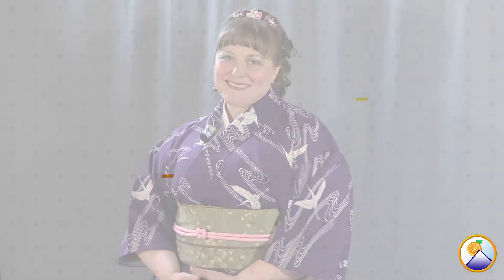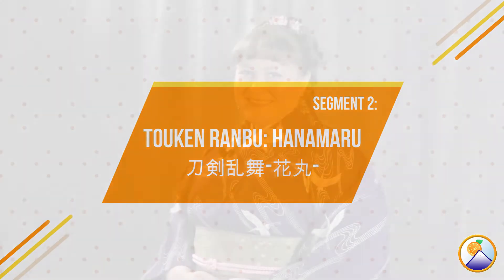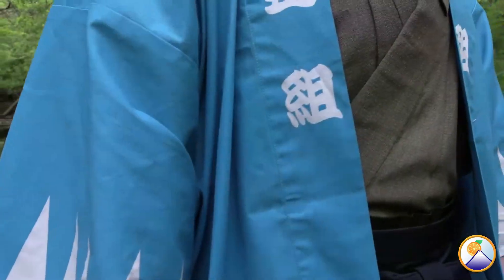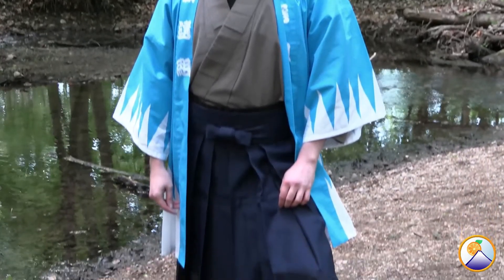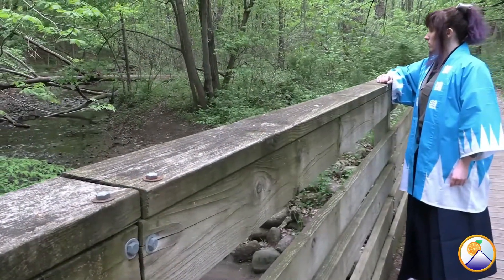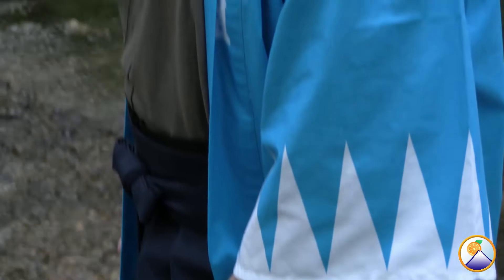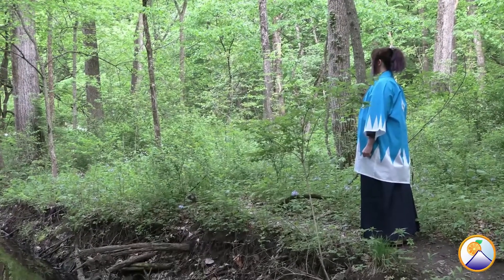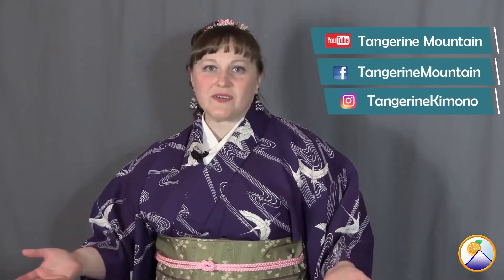Kimono and Anime Segment 02: Touken Ranbu Hanamaru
Join Tangerine Mountain for the Touken Ranbu Hanamaru segment of our specially curated kimono exhibition. This special exhibition, created in conjunction with Anime Expo Lite 2021, fuses together historical pieces and ensembles that represent characters from your favorite series – like Demon Slayer, Ruroni Kenshin, Sailor Moon, and more! We hope you enjoy this virtual dive into our collection, and learn more about kimono through the lens of your favorite anime. Special thanks to Tiffany E. / Lady Kage, whose modeling talent brought these characters to life; and the Fabyan Japanese Gardens of Kane County Illinois, for allowing us to film on location. DoYouKimono? YukataDoIt!